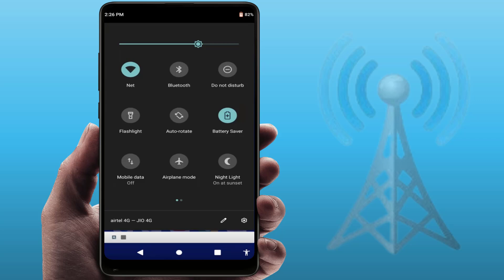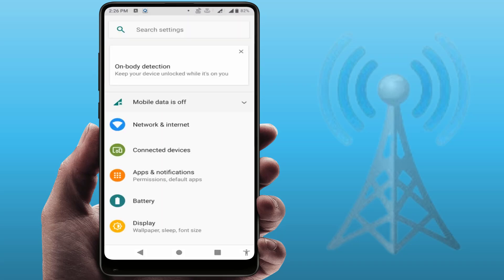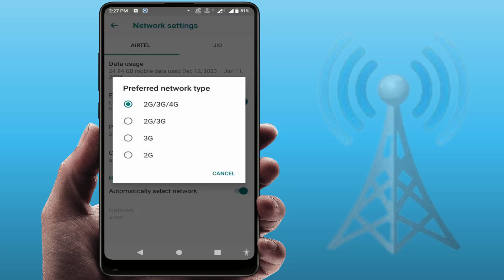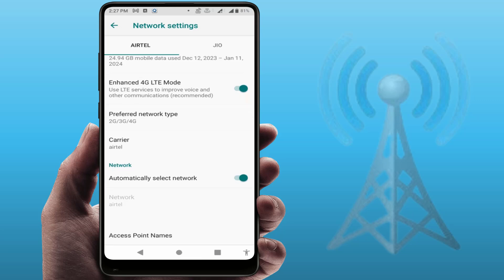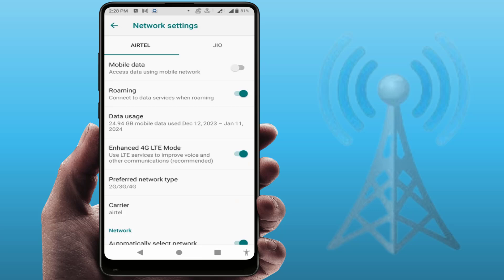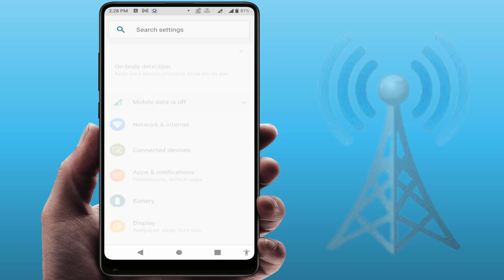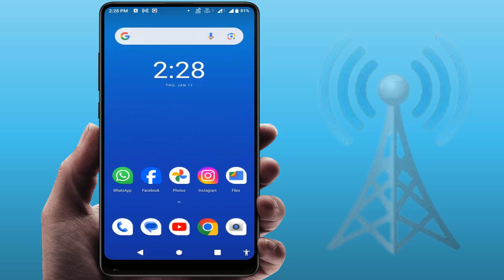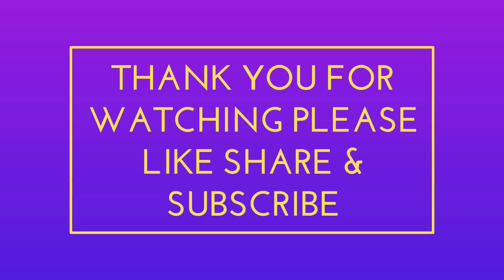How to Fix “Cellular Network Not Available for Voice Calls” on Android Phone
On Android How to Fix “Cellular Network Not Available for Voice Calls”
How to Fix Cellular Network Error in Android Mobile
Unable to Voice Calls in Android Phone